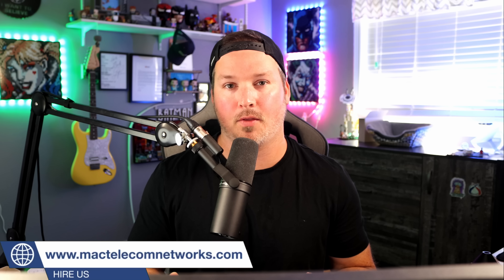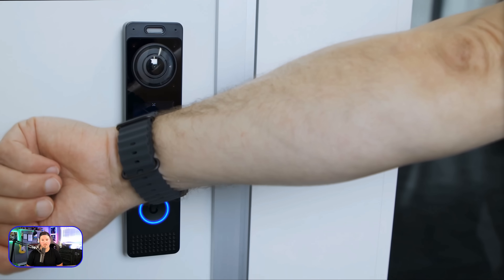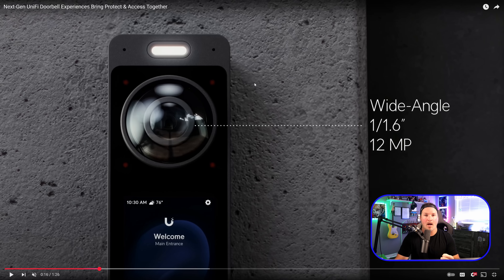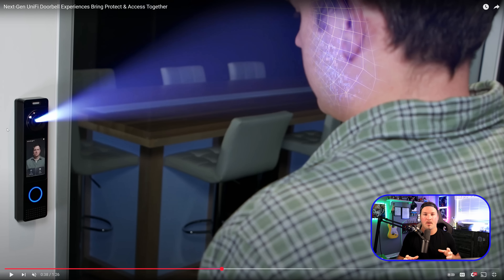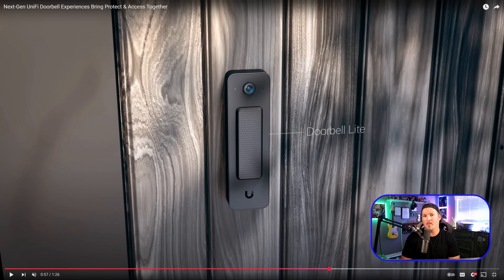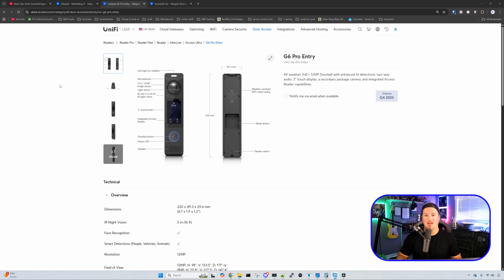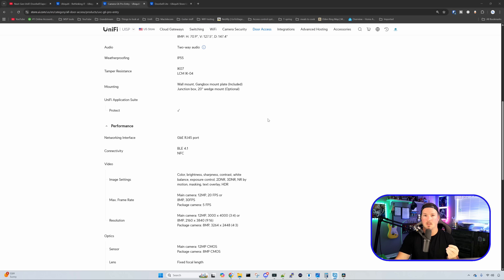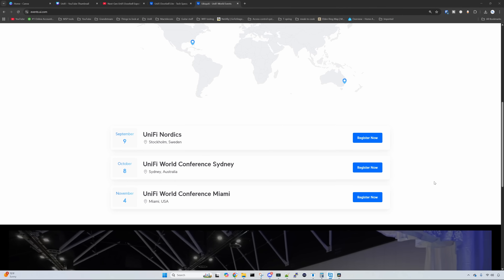UniFi Next-Gen Doorbells, New AV switches. My thoughts/React video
Ubiquiti just teased three new doorbell that are going to be apart of the UniFi lineup. The also teased some new AV gear. In this video we watch the reveal and then I share my thoughts

▶Canadian Amazon Store front:

▶USA Amazon store front:

0:00 Intro
0:23 Watching the UniFi doorbell reveal
1:51 My thoughts on the new doorbells
4:36 Looking at the tech specs of the doorbells
6:09 Final thoughts